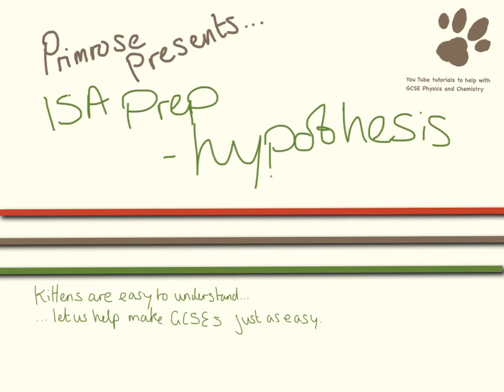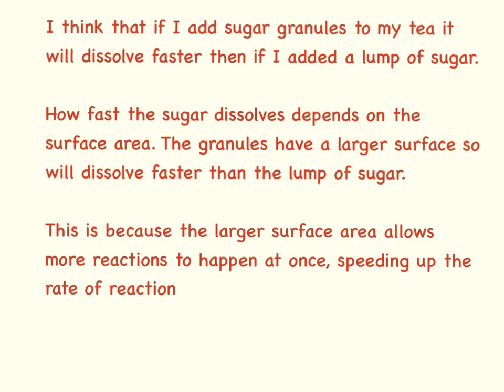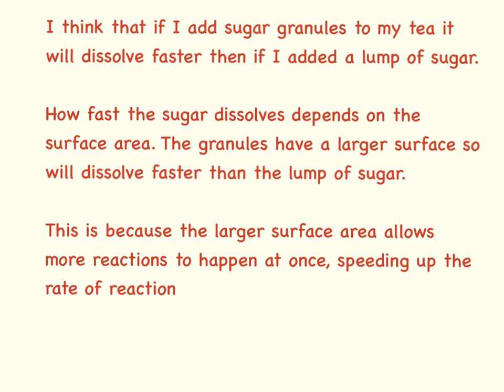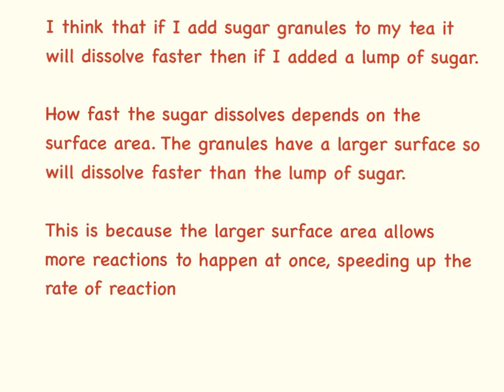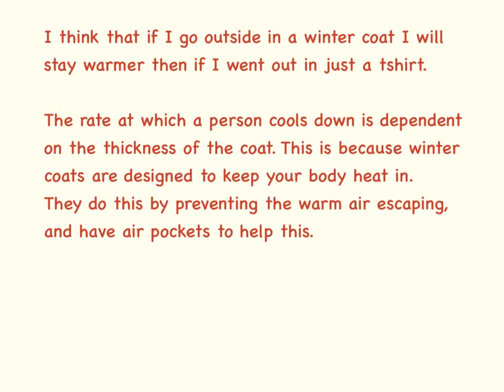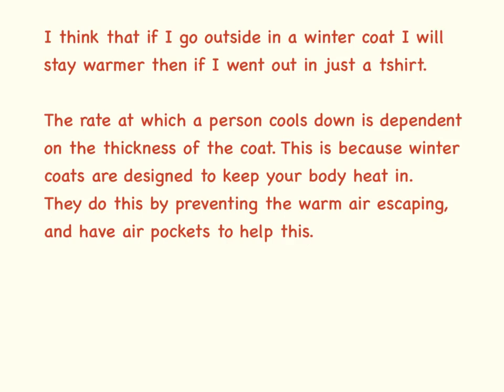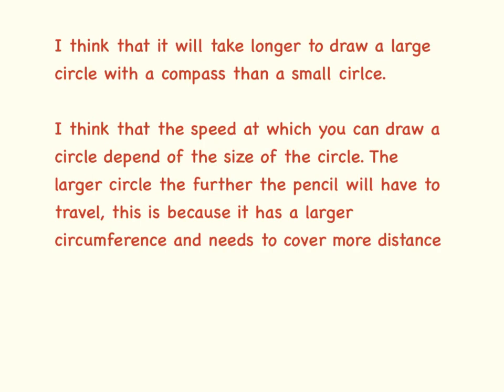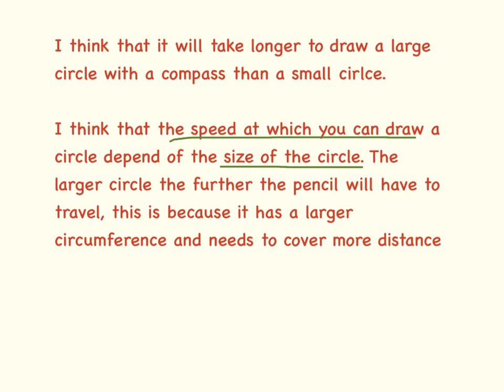Hypothesis. Controlled Assessment Prepration